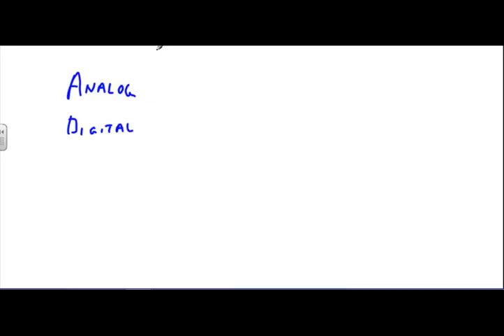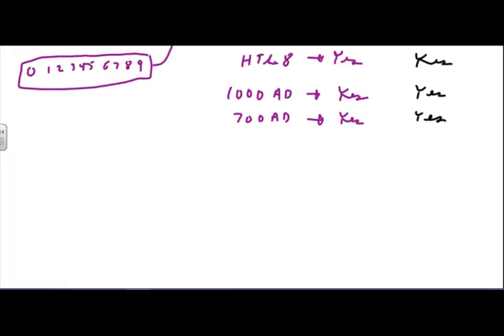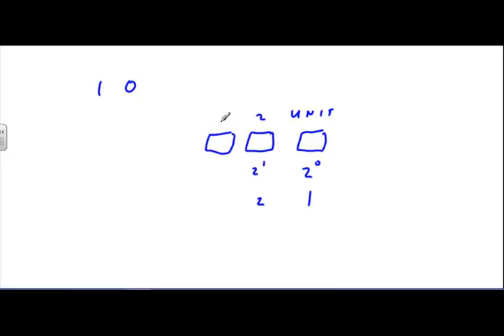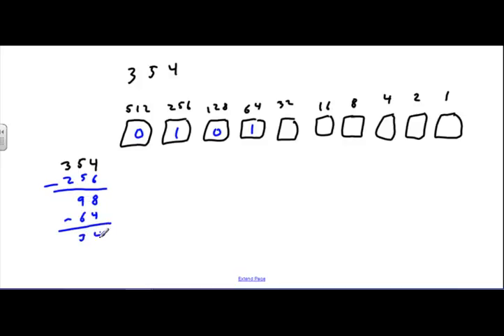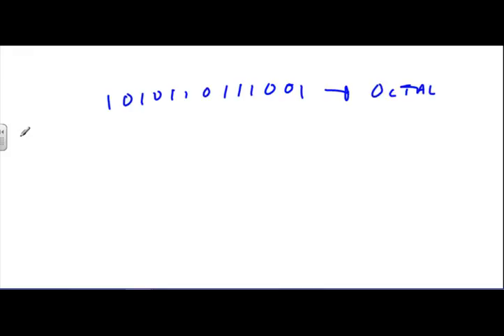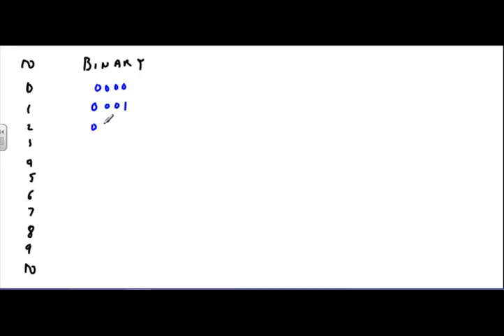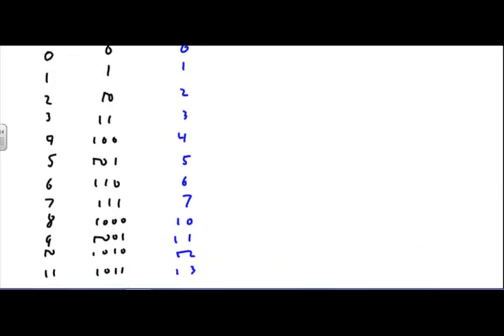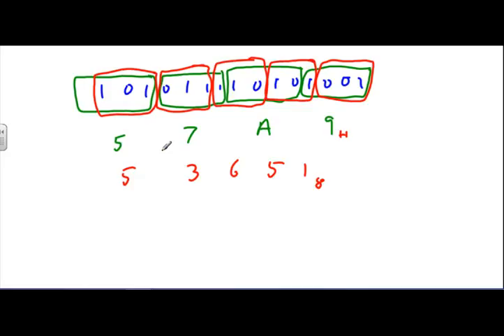Digital Circuits I Chapter 1 Day 2